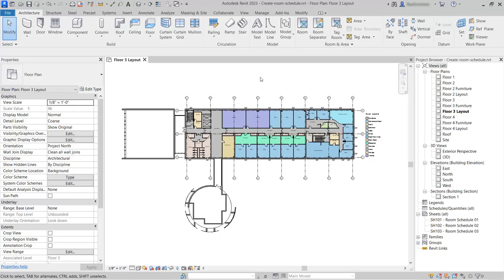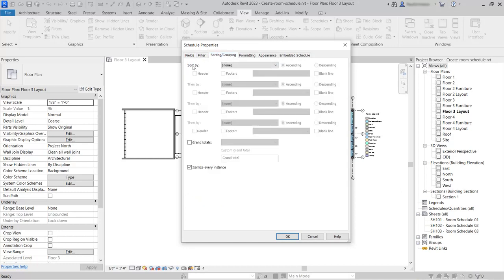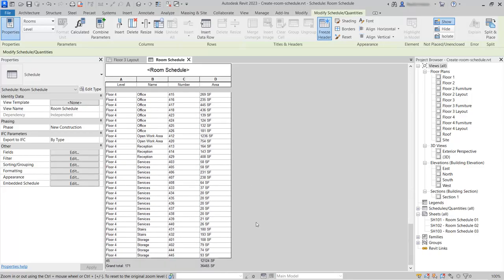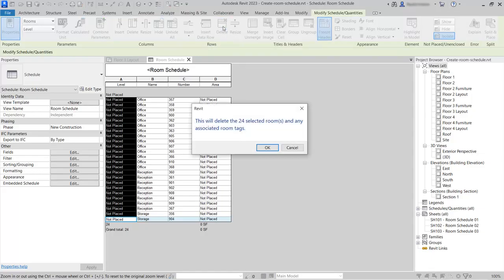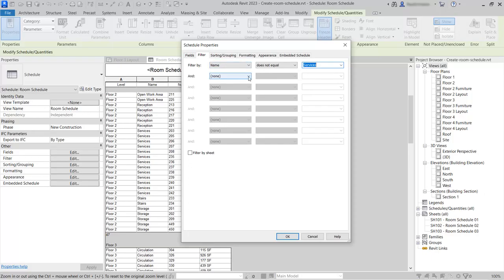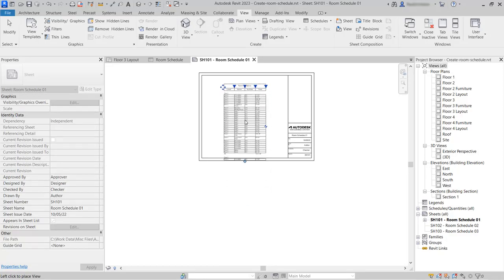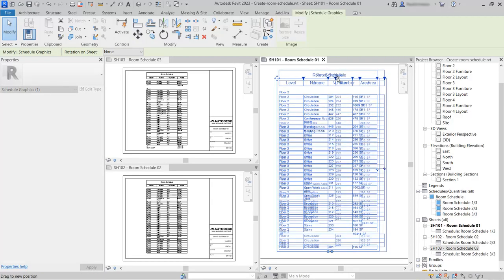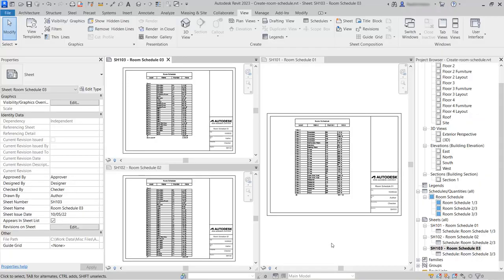4.3 Create a room schedule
Learning objectives
After completing this video, you'll be able to :)
1) Create a room schedule.
2) Organize the schedule.
3) Delete rooms from the schedule.
4) Split and place the schedule on sheets.